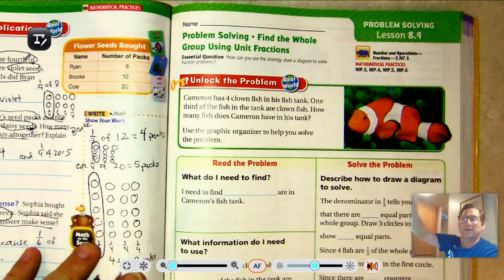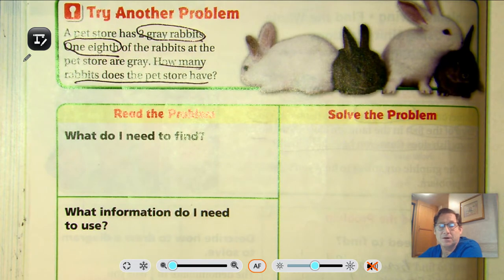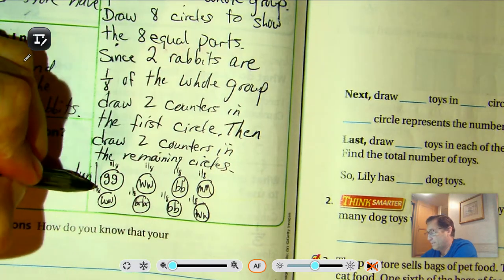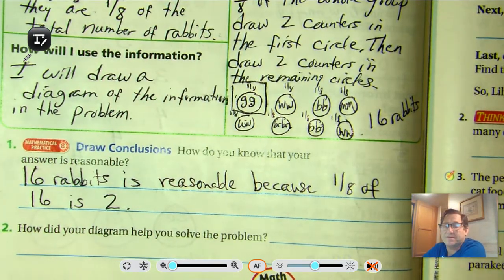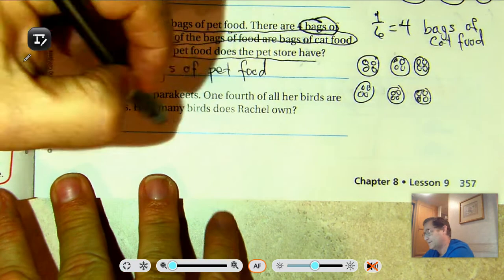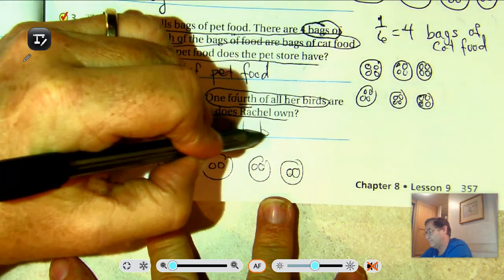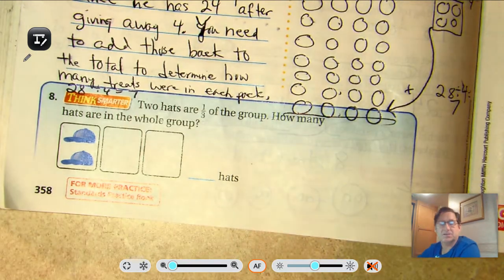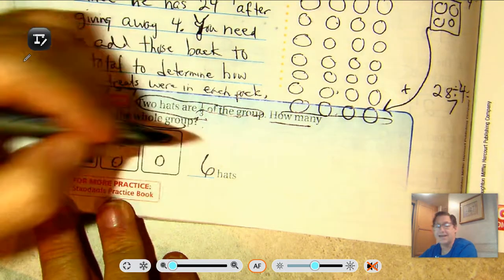3rd grade GO Math-Lesson 8.9 Problem Solving-Find the Whole Group Using Unit Fractions pages 355-358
This video covers Lesson 8.9 Problems Solving-Find the Whole Group Using Unit Fractions on pages 355-358 of the 3rd grade GO Math textbook.